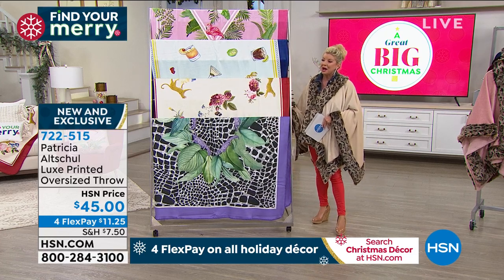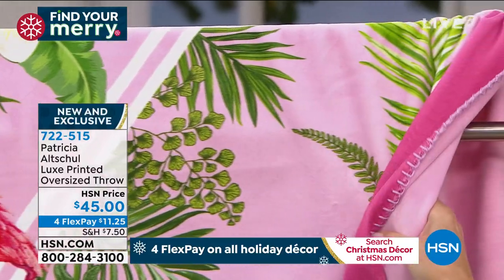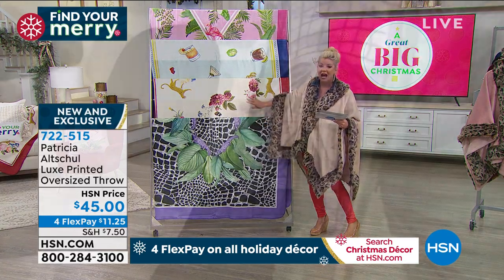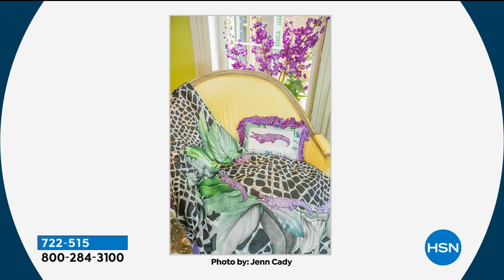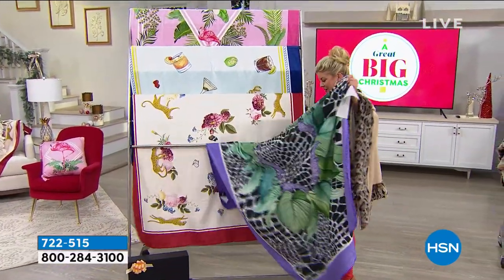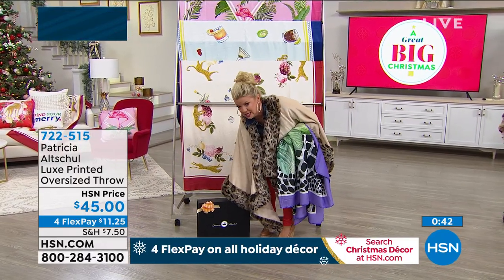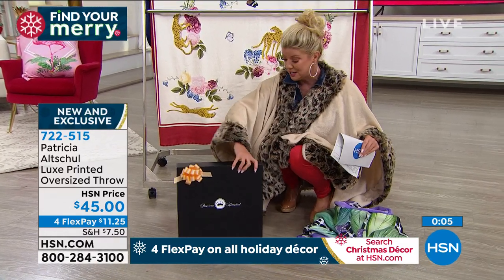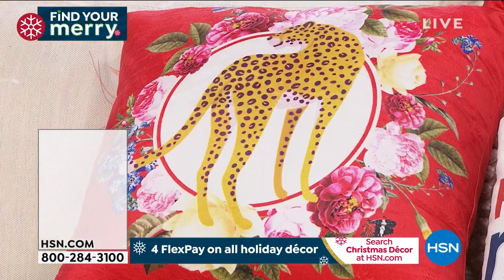Patricia Altschul Luxe Printed Oversized Throw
Bring a designer touch to your home with this fashionable, oversized throw from Patricia Altschul. The luxuriously soft faux mink fabric features a scarfinspired print on the front. This blanket also comes packaged in a beautiful box, making it a great gift for that special someone on your list!